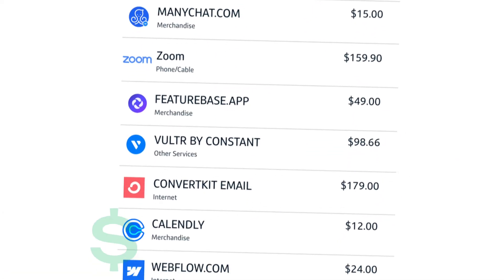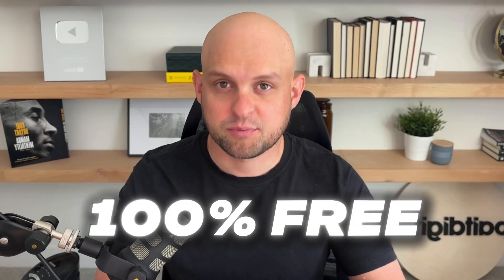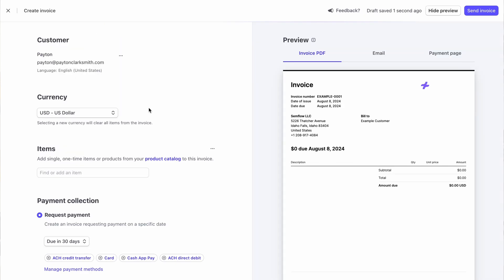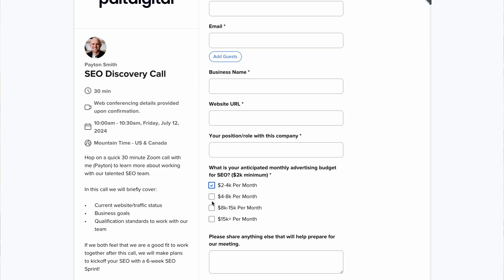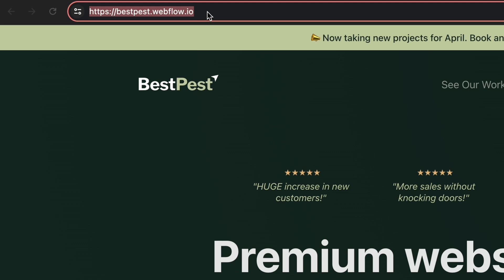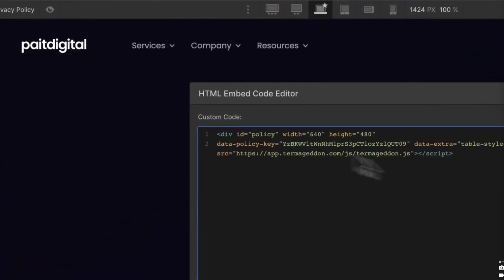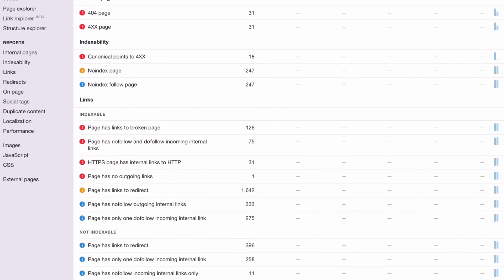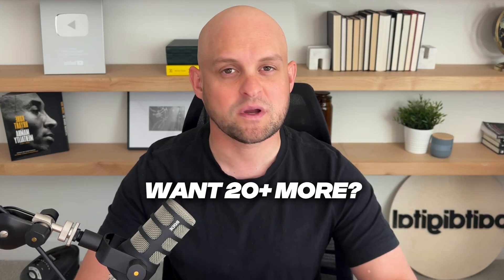Run Your Agency for $0 with These Free No-Code Tools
CHAPTERS:

0:00 Intro
1:07 Free Workspace Tool
1:22 Free Payment Processor
1:46 Free Project Management Tool
2:08 Free Booking Tool
2:31 Free Website Options
3:18 Free Legal Pages Tool
3:57 Free SEO Tool
4:42 Free Screen Recording Tool

VIDEO OVERVIEW:

This video shares 8 free no-code tools that you can use to run your agency for $0. Some of these tools are free lifetime tools, others have free plans that provide tons of value. This video will show you whats possible without paying for 20+ no-code tools every month 🤮